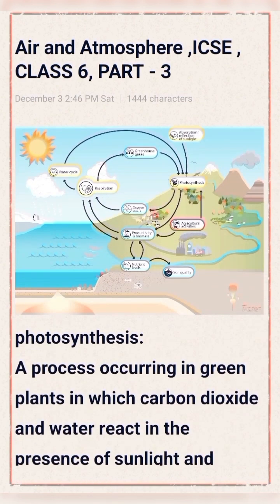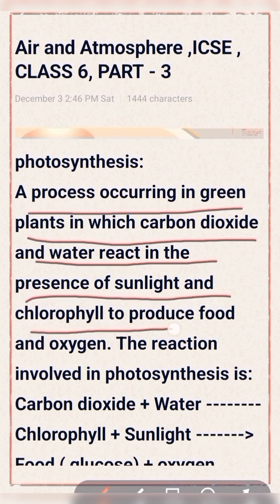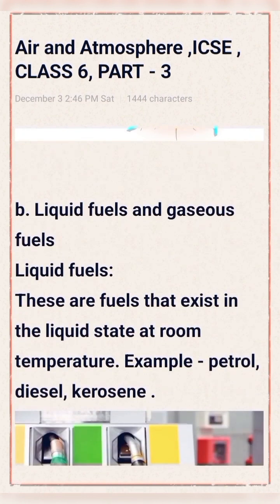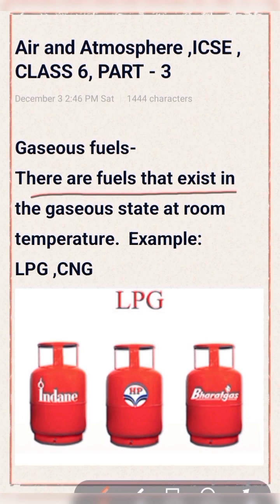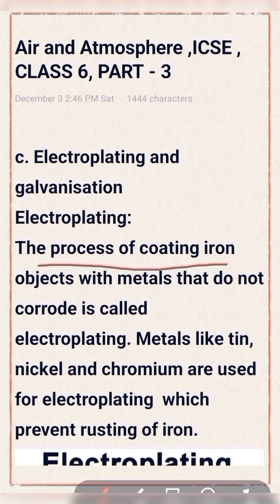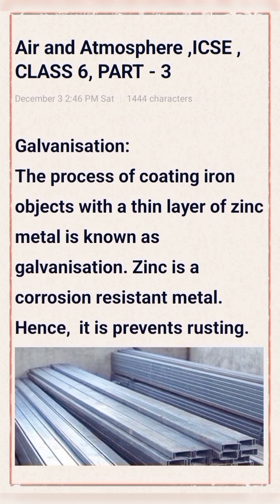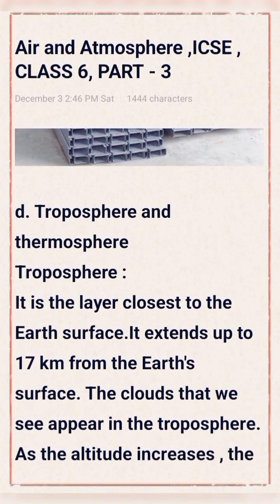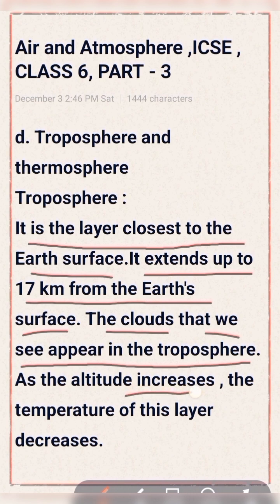#132 @ Air and atmosphere class 6 icse questions and answers | chemistry part 3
Air and atmosphere class 6 icse questions and answers | chemistry part 3